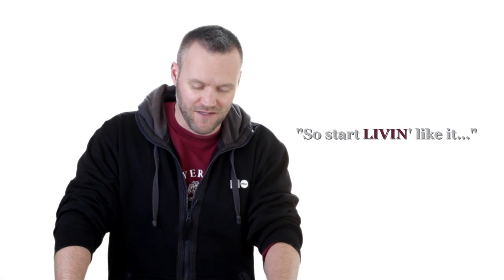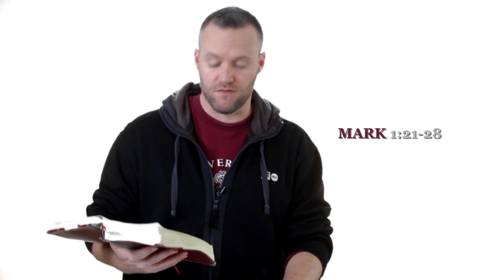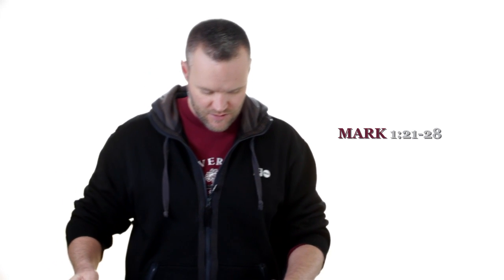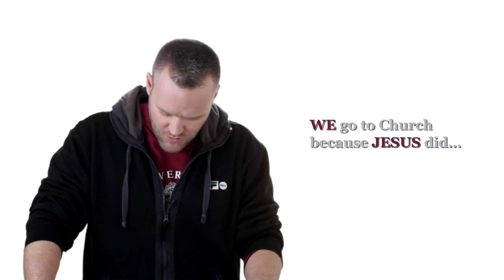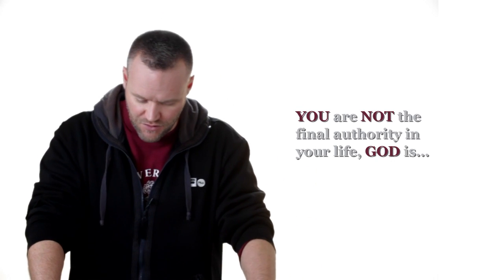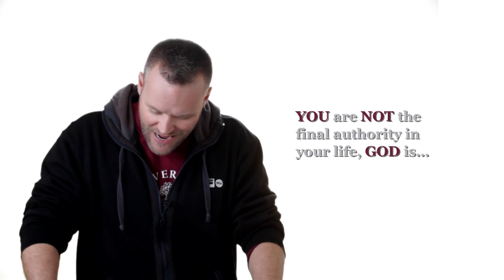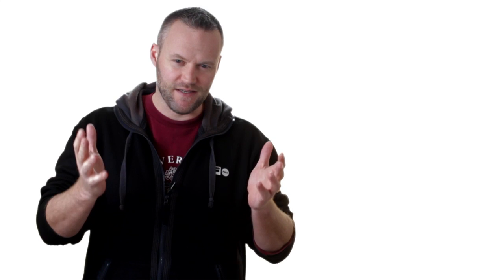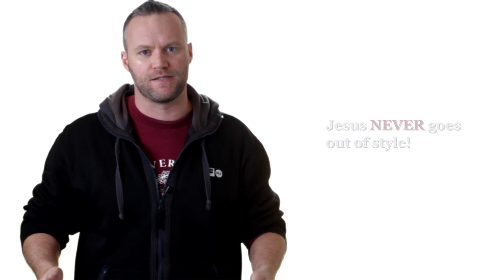"So start LIVIN' like it..."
Week four in Todd's ongoing study of the Gospel of Mark.